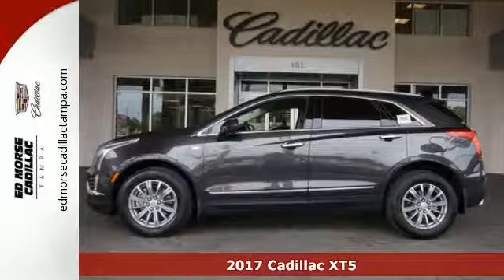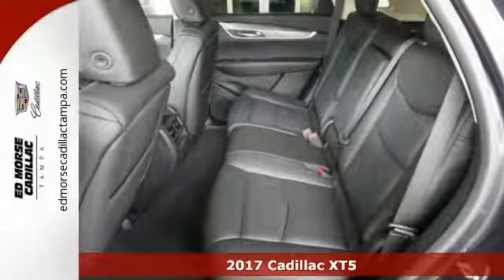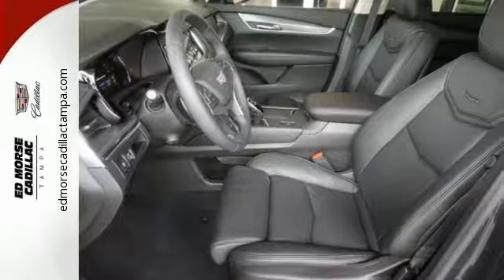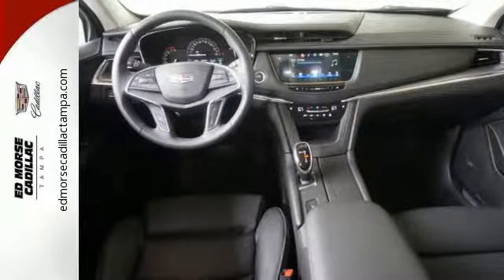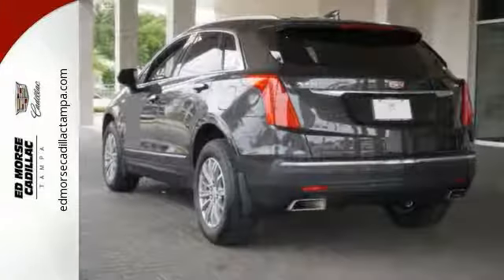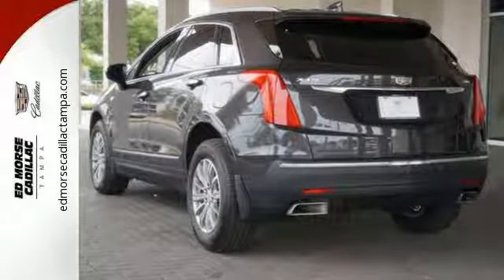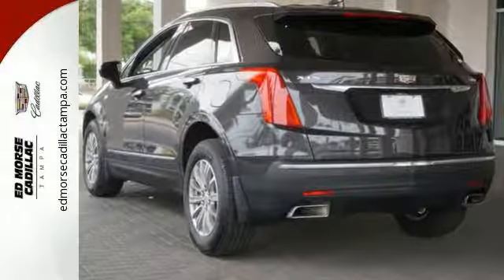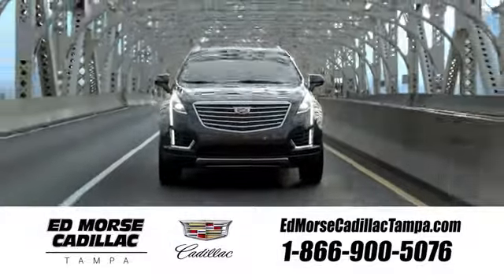New 2017 Cadillac XT5 Tampa FL St. Petersburg, FL HZ234915 - SOLD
Year: 2017
Make: Cadillac
Model: XT5
Trim: Luxury
Engine: 3.6l 6 Cylinder Fuel Injected
Transmission: FWD Shiftable Automatic
Color: Grey
Interior: Jet Black
Stock #: HZ234915
VIN: 1GYKNBRS6HZ234915

Address:
101 East Fletcher Avenue